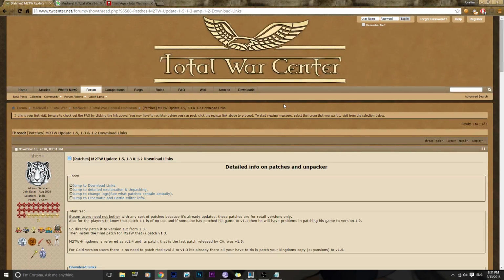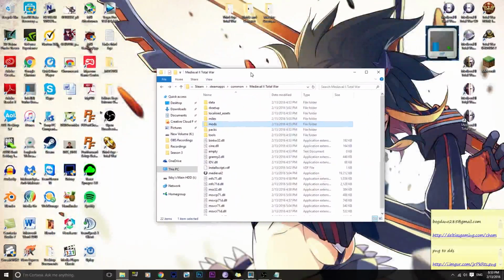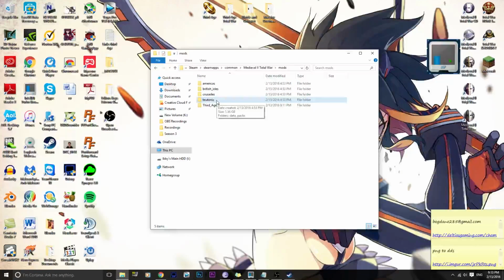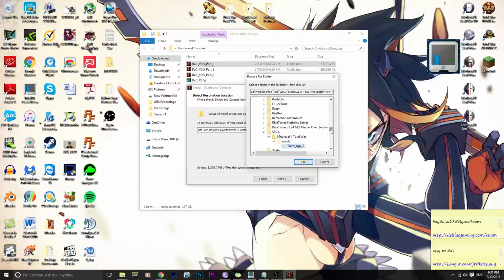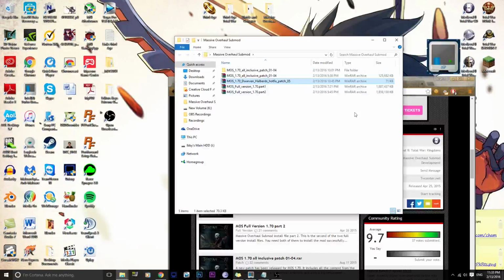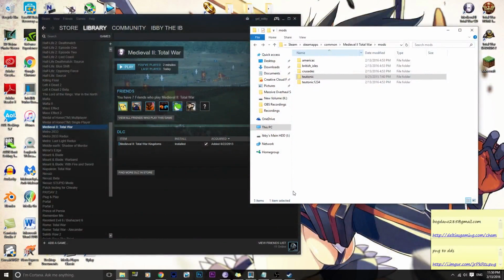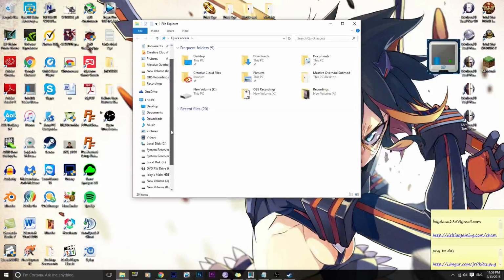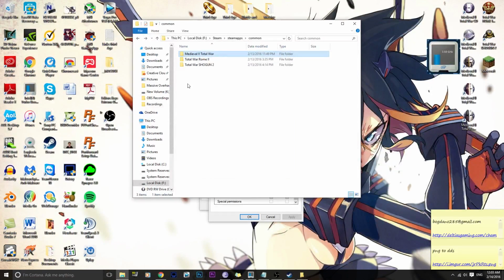2016 | How to install Third Age Total War Disc and Steam + DAC & MOS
So this is a much more detailed 2016 update to the installation of Third Age Total War and two big submods. Please remember to give a  thumbs up as this took quite a while to make :')

Medieval Kingdoms patches/ exe --- 0:30

Third Age Vinalla DISK --- 3:20

Third Age Vinalla STEAM --- 6:00

Divide and Conquer DISK --- 10:30

Massive Overhaul Submod STEAM --- 15:55

UAC/Virtual Store ---23:00

WEB Guide in case you get stuck

Kingdom's CD links

NO DVD EXE
II: Total War - Kingdoms [ENGLISH] No-DVD/Fixed Image

Mods

UAC/ Virtual Location